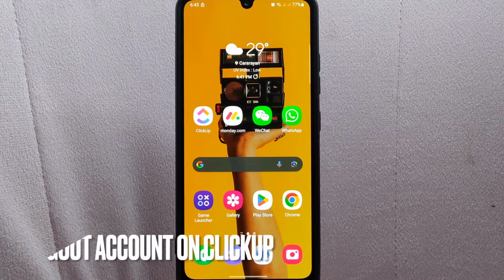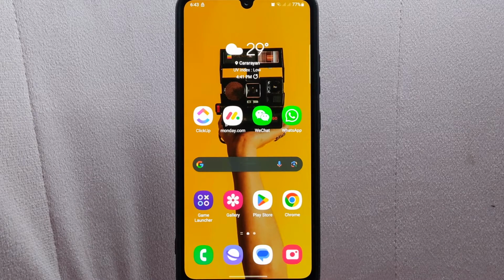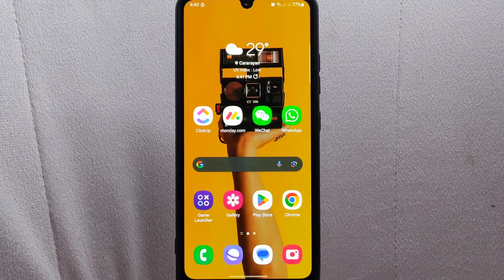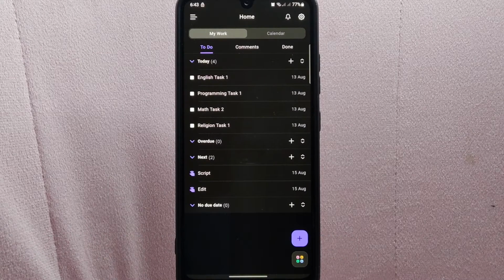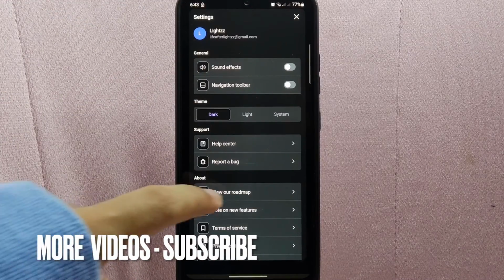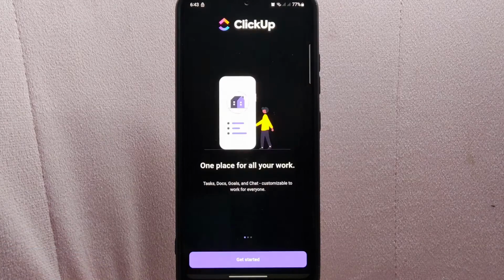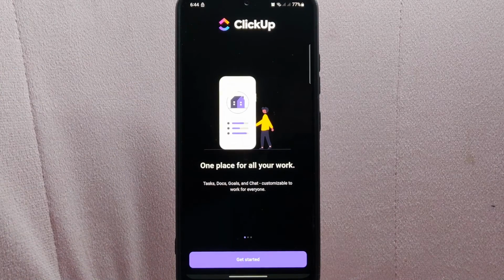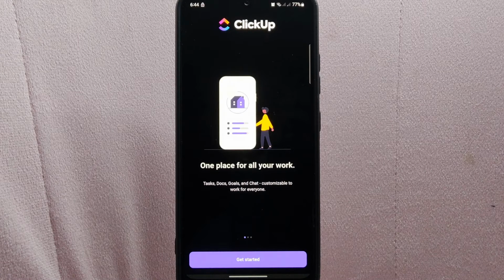✅ How To Logout Account On ClickUp 🔴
About this tutorial:

ClickUp is a cloud-based project management and productivity platform that offers a wide range of tools and features to help teams and individuals manage tasks, projects, and workflows. It's designed to streamline collaboration, improve organization, and enhance productivity within teams of all sizes. ClickUp provides a unified workspace where teams can plan, track, and complete tasks and projects.
Get in touch!